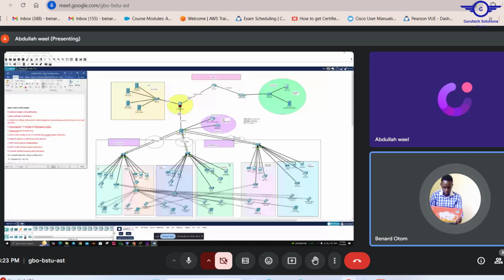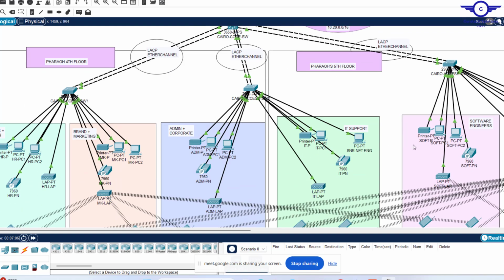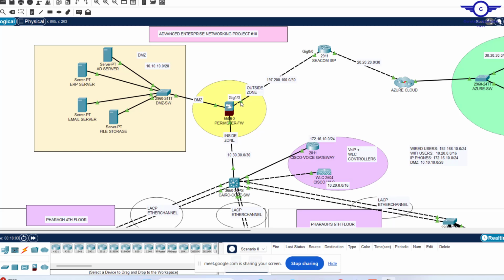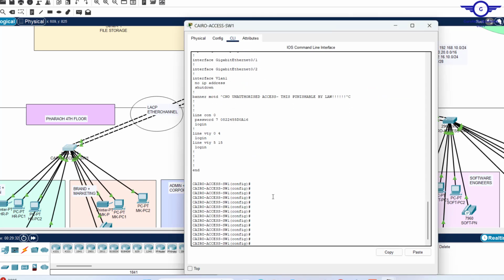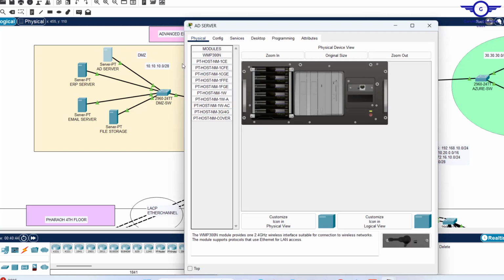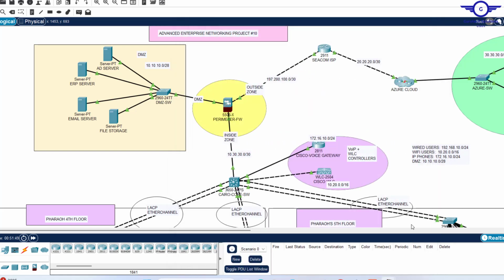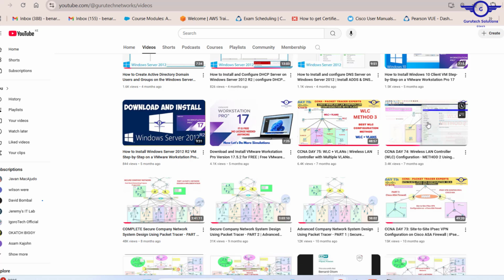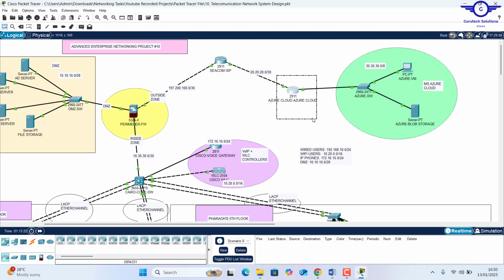Explained: STEP-BY-STEP; Telecommunication Company Network System Design & Implementation